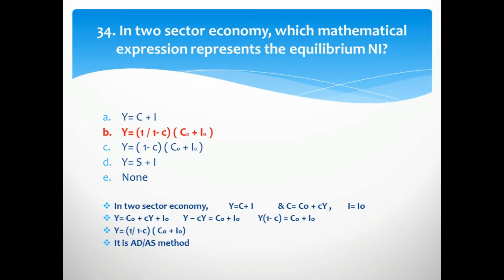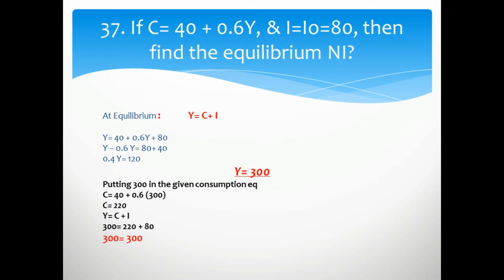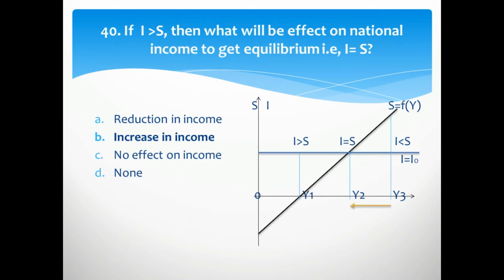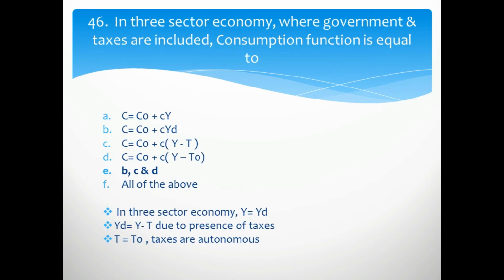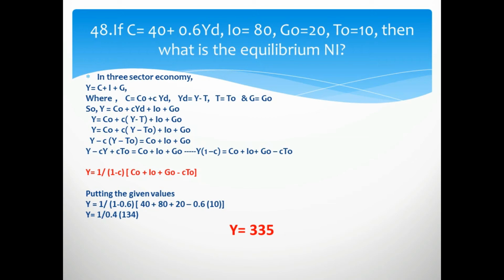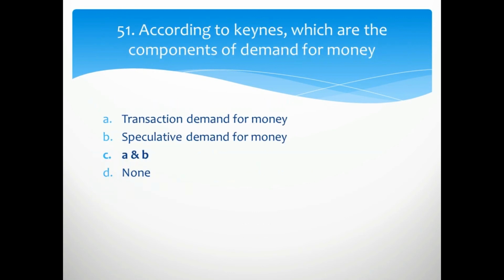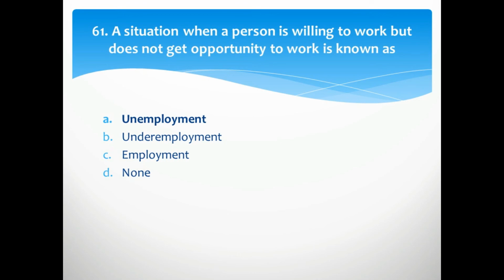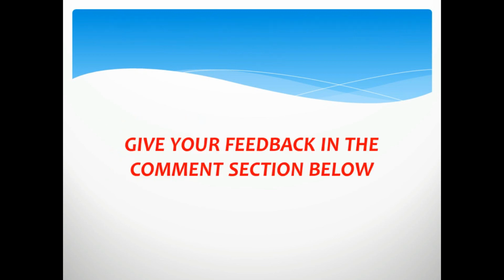B.A/B.Sc Online Exam 2020/ Keynes Theory Of Income & Employment (MCQs- 2)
The equilibrium level of employment and income is not necessarily the full employment income level as believed by classical economists.